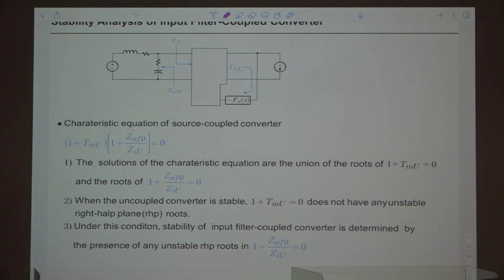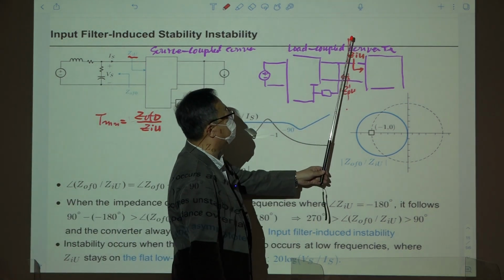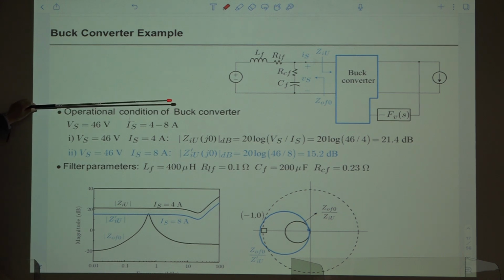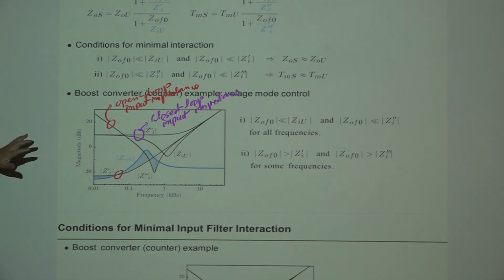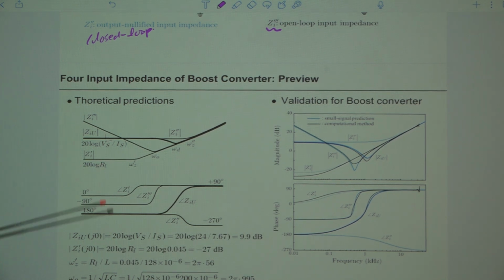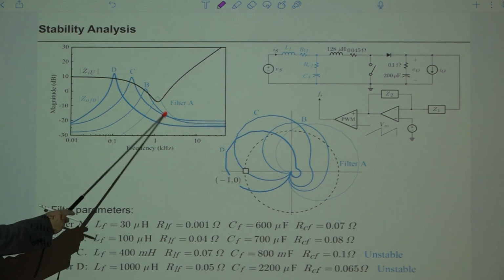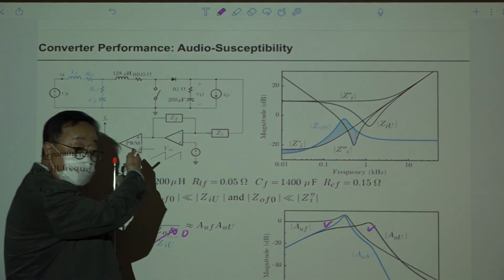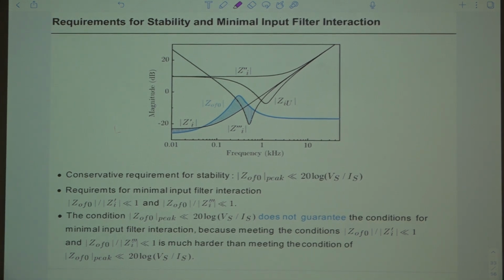Input Filter Analysis and Design in Practice: Part II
This lecture series is a part of the past graduate lecture at KNU in Korea, based on the book shown on the top of thumbnail. Recently I posted the latest Lecture slides of Chapters 9-12 of the book